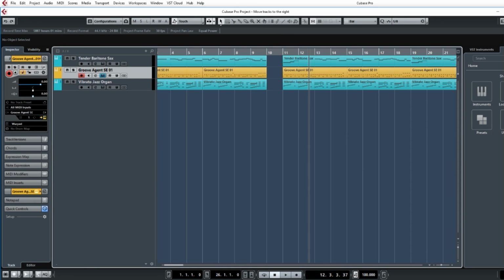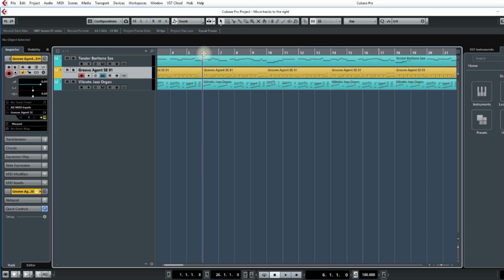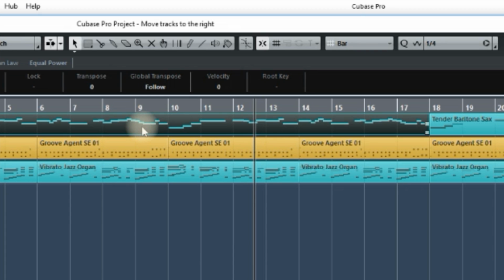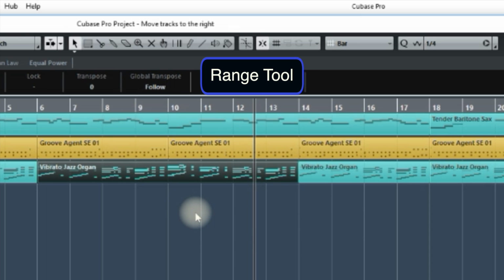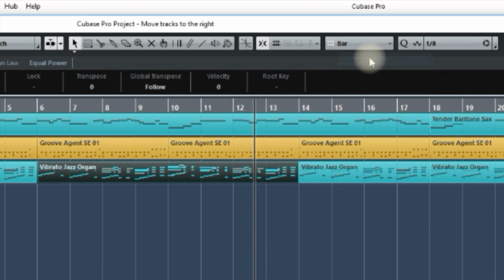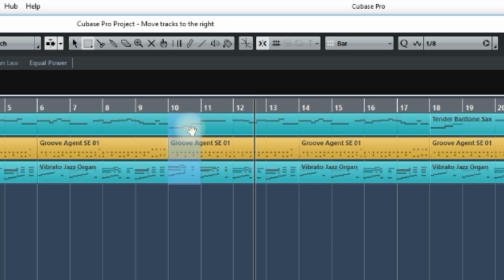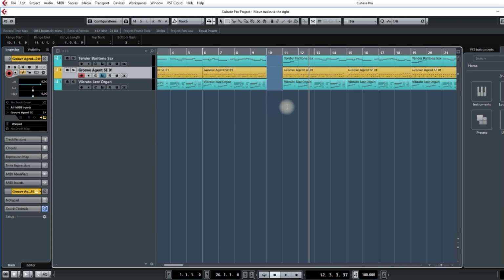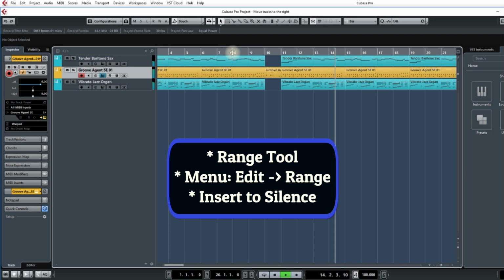Cubase Tip: Insert Bars in Middle of Project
Suppose you have a project that has several 100 bars of music. You decided that you would like to insert 4 bars at measure 9. How would you do that?

One way is to cut all of the tracks at measure 9, then lasso all of the events to the right and drag them to measure 13. That is possible, but tedious.

A faster way is to use the feature of adding silence for a specified range. It works like this …
In the project window, make sure you have snap turned on (shortcut is ‘J’), and set Grid Type to ‘bar’. Then on the first track, place your mouse cursor on measure 9, right click and choose the Range icon. Drag the range to the right 4 bars, and down to the end of the project. You have now selected a 4 bar range for all of the tracks.

Now, go up to the ‘Edit’ menu item, and choose ‘Range’ – ‘Insert Silence’. All of the tracks should now be shifted right for 4 bars.

For an in-depth preview of the Cubase features for each version, check out the course: Complete Cubase Overview - what it is, what it does, and what version to use